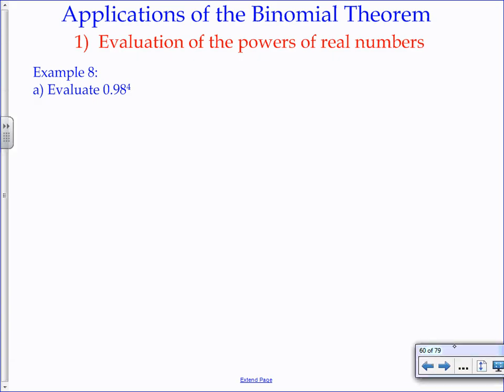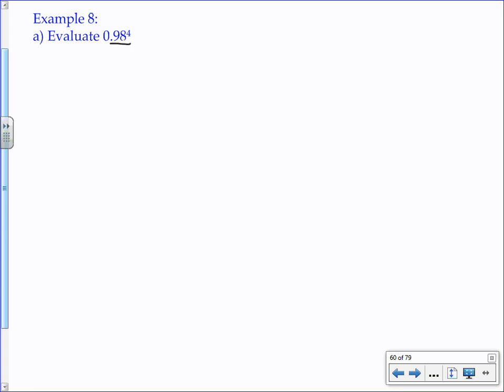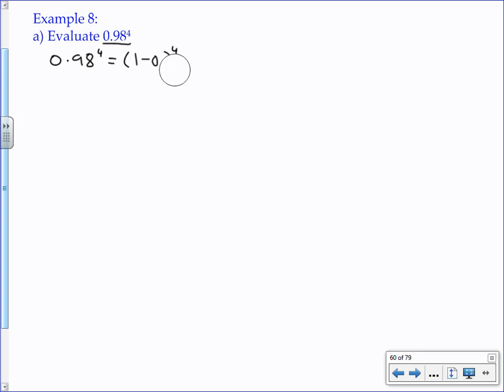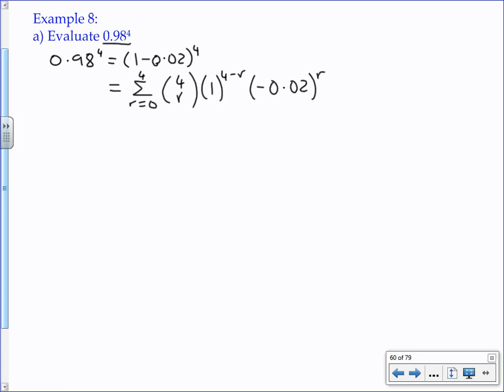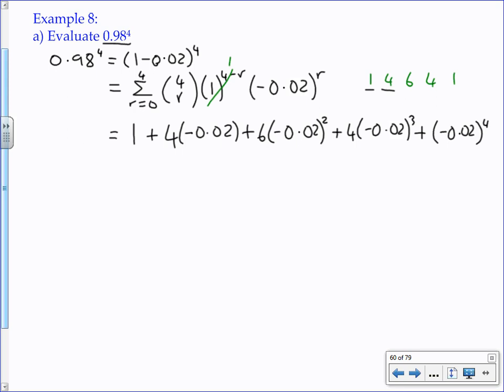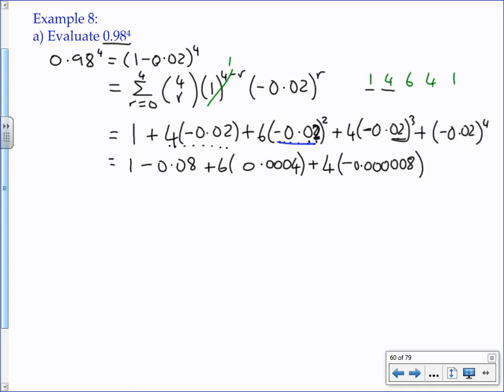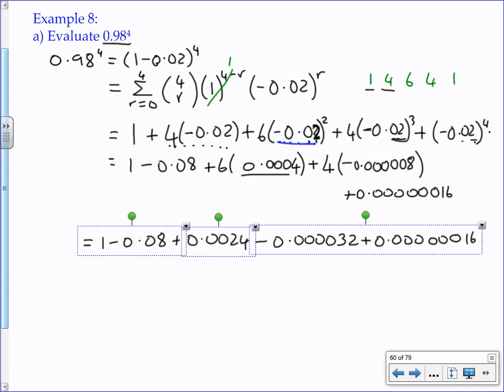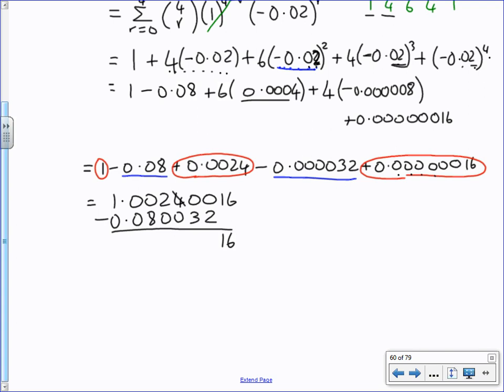Binomial Theorem Example 8a - Applications